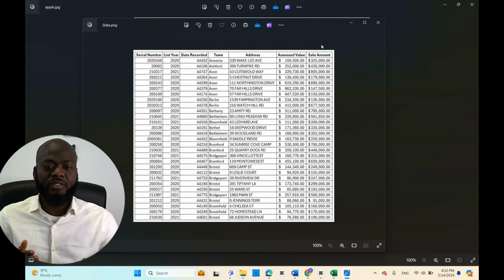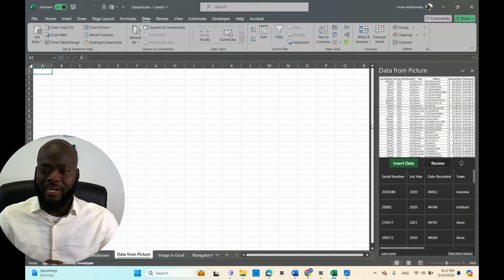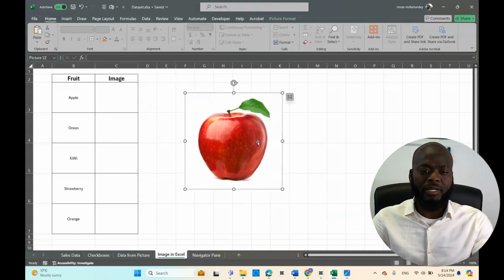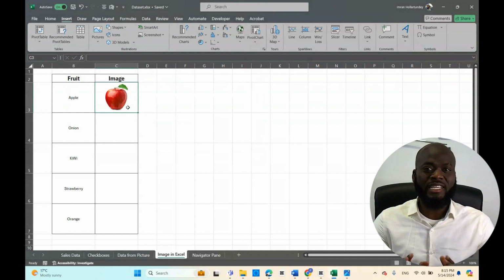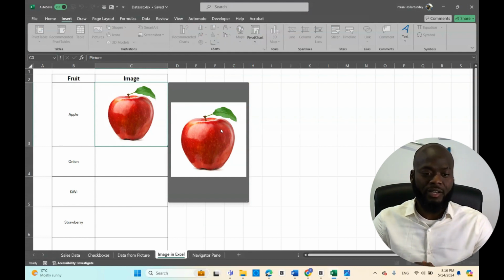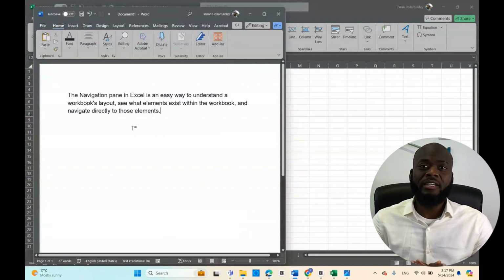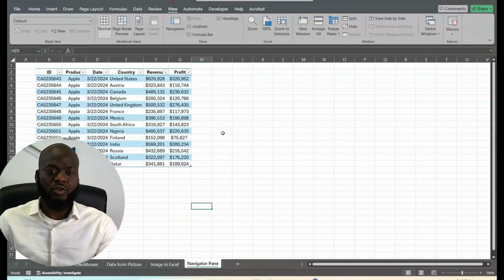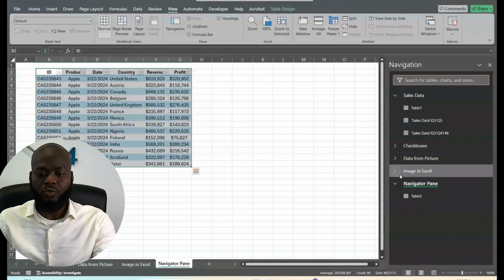Excel's NEW! Top 3 Excel Features Microsoft Just Release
🚀 Discover the BEST new Excel features that will revolutionize the way you work! 🚀

In this video, we’ll dive into 3 powerful tools that take Excel to the next level:

🔹 Data From Picture: Learn how to import data directly from an image into your workbook with Excel’s new tool.
🔹 Insert Images Into Cells: See how easy it is to insert pictures directly into cells and the amazing benefits of this feature.
🔹 Navigation Pane: Master the new Navigation Pane for quicker and easier workbook navigation.

0:00 Intro
0:13 Data From Picture
1:18 Insert Picture In A Cell
3:28 Navigation Pane